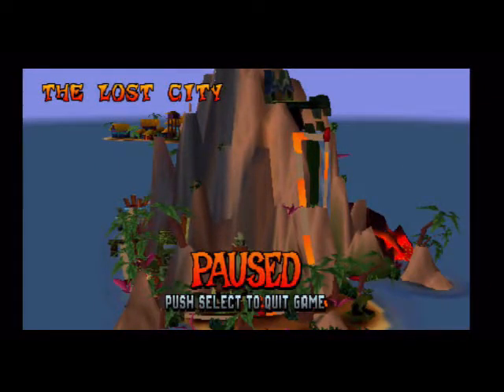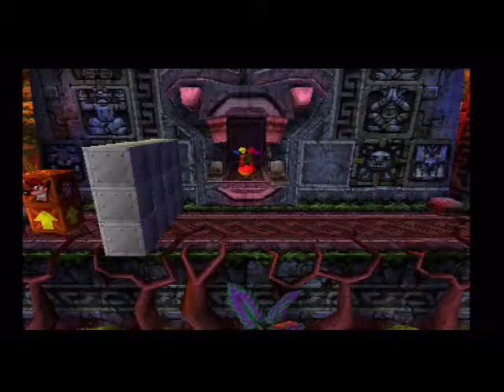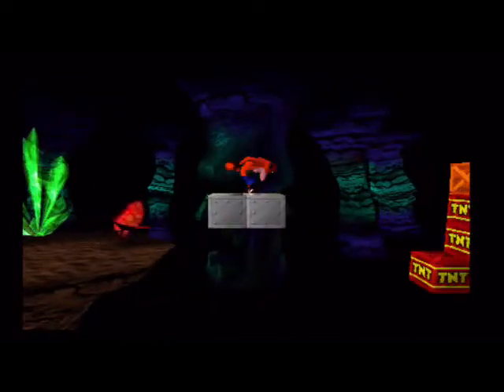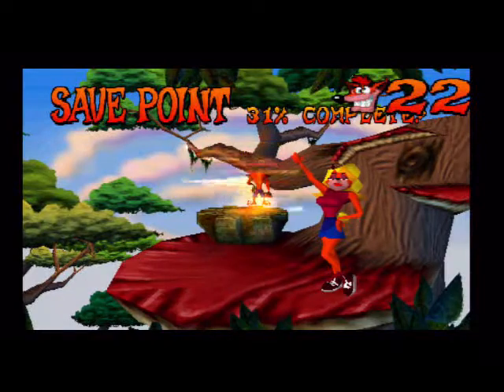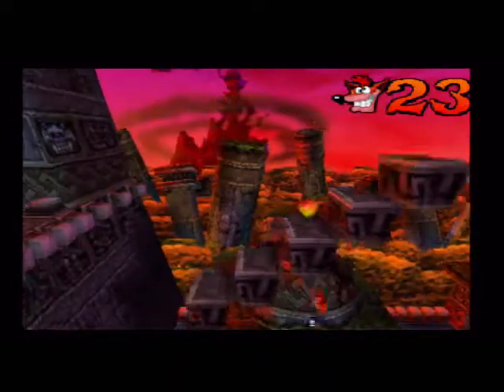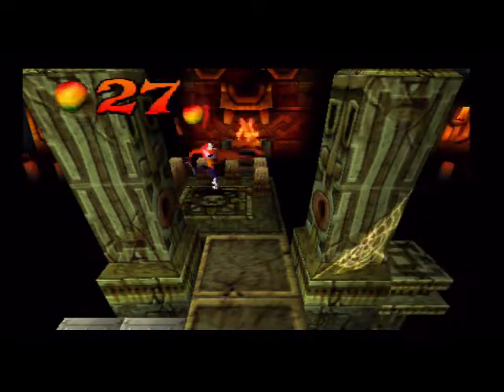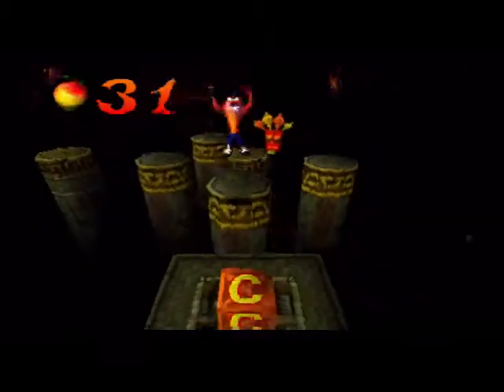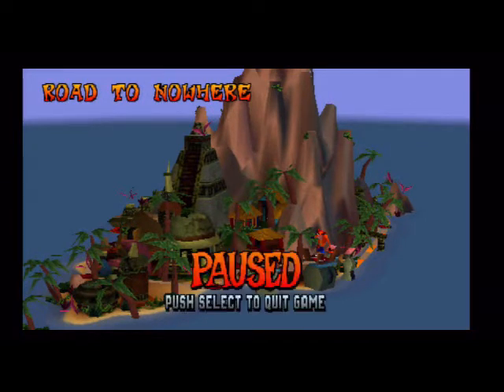Let's Play Crash Bandicoot Part 4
In this part, I die a few times in The Lost City and collect the gem from Temple Ruins! Enjoy! :)